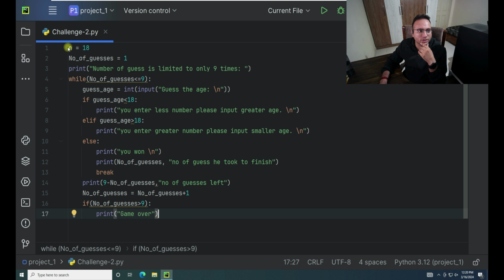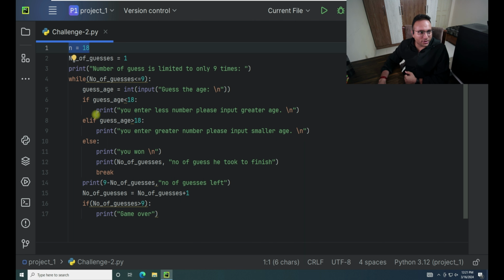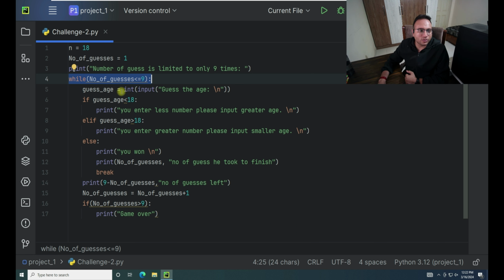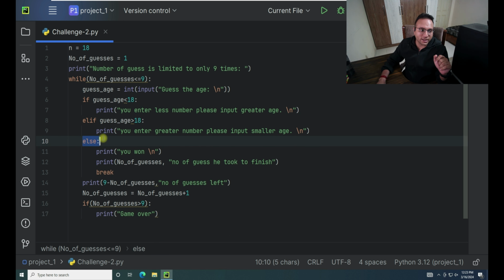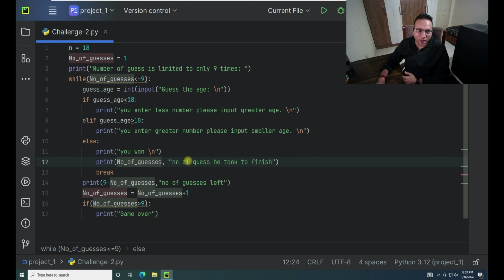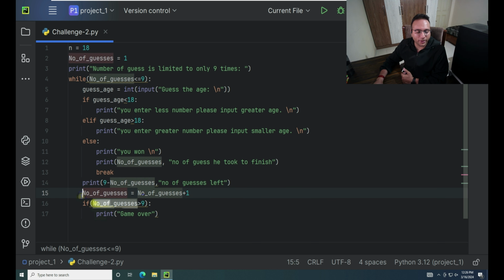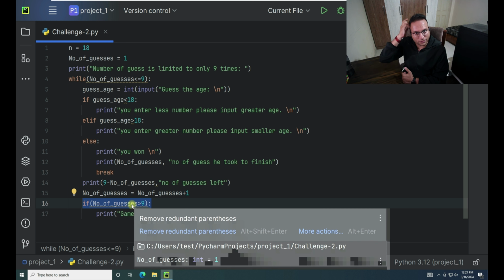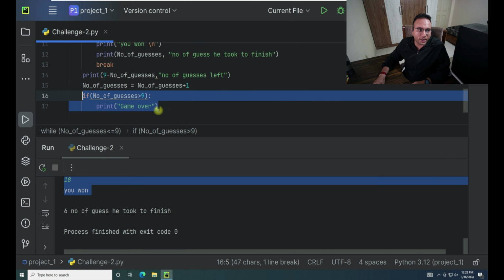Lazy Programming Series - Challenge - 2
This is a video on the Lazy programming series Where I am using Python as a preferred language here in this video I like to cover the "Challenge - 2".